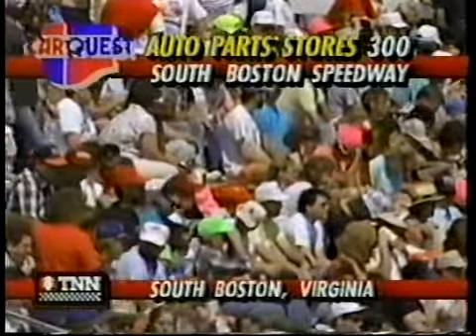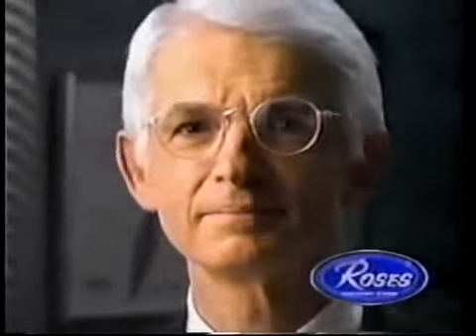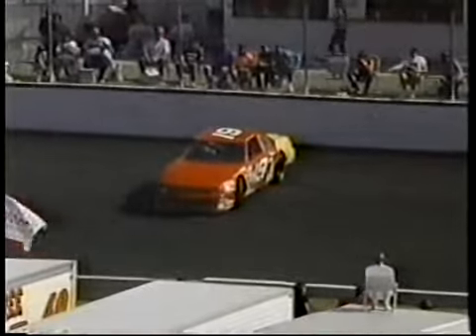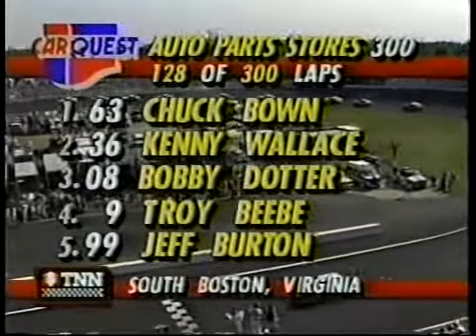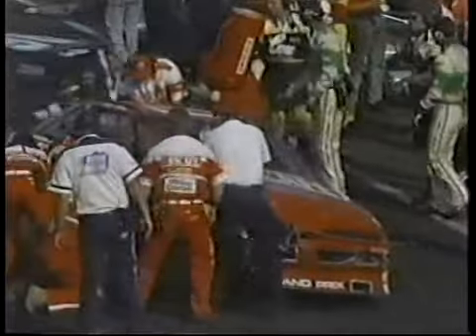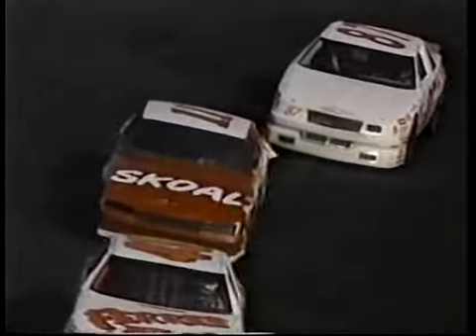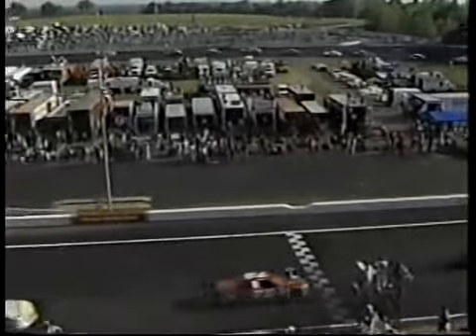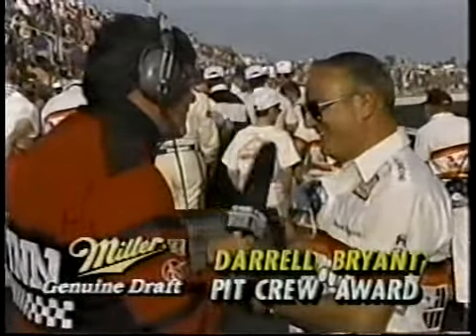1991 South Boston Speedway - Carquest 300